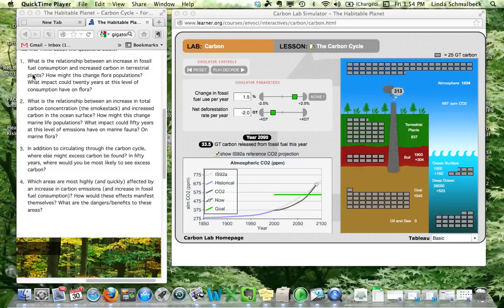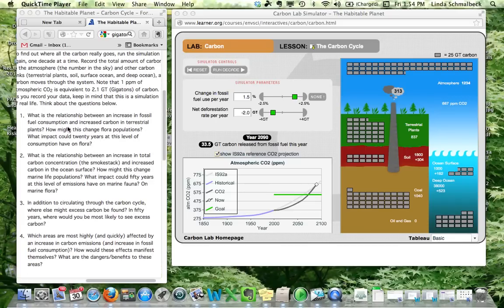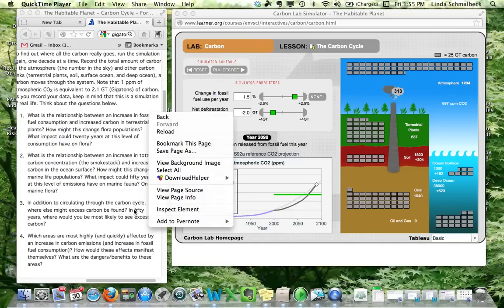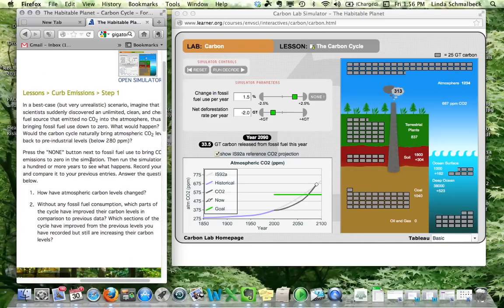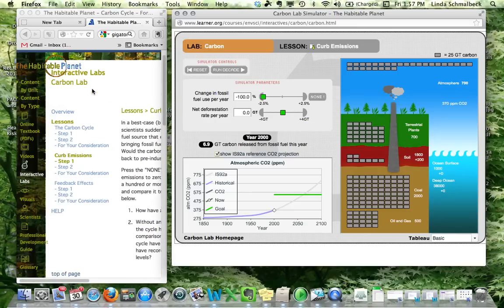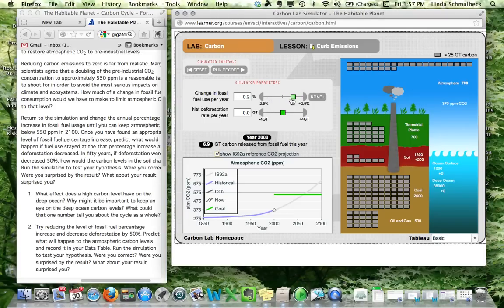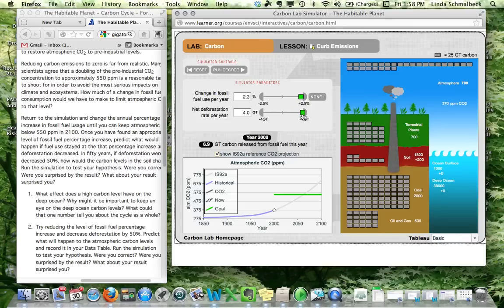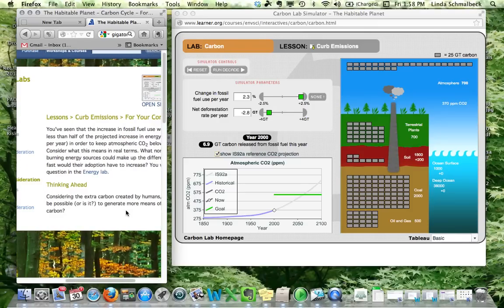Habitable Planet Carbon Cylcle Lab 3